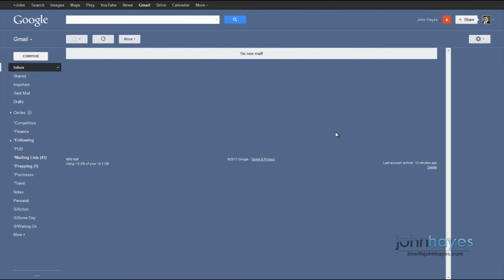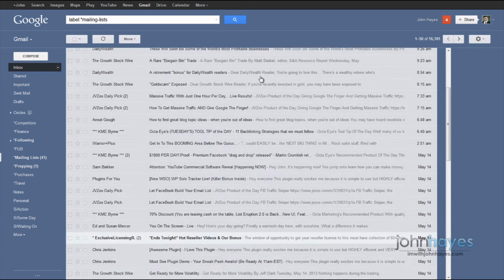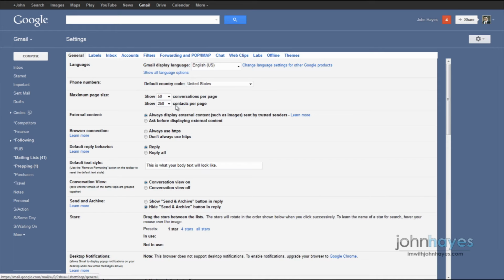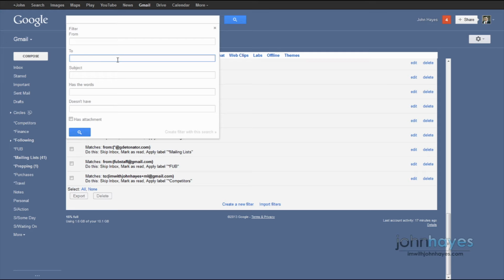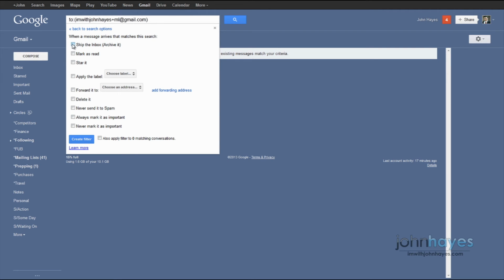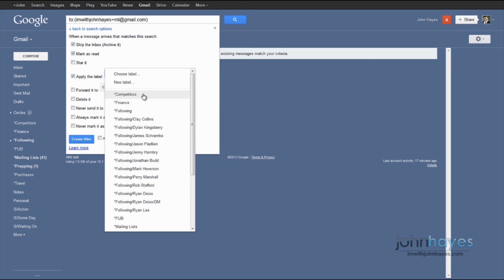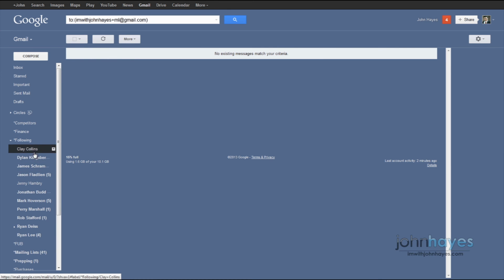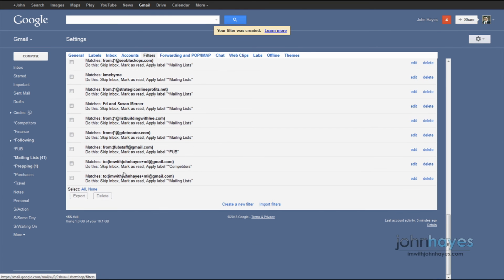How To Organize Your Email Inbox And Become More Productive!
In this video, I go over a cool Gmail Hack that I have been using for a while now. In a nutshell, it will clean out your main inbox while still allowing you to see emails when you want. Filter your Google Email account and become more productive in the process!